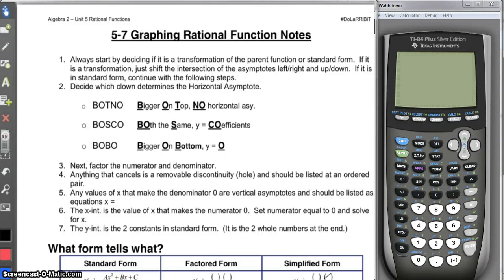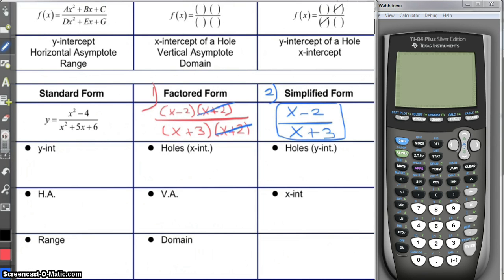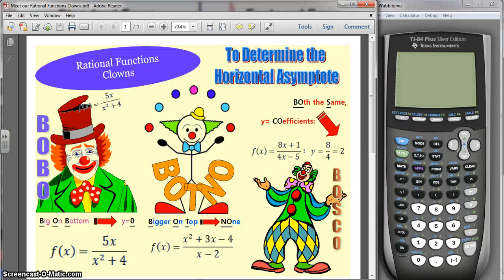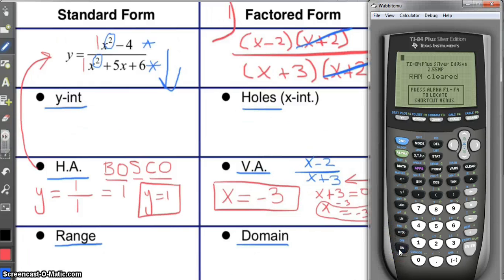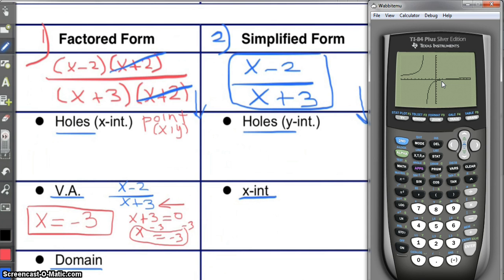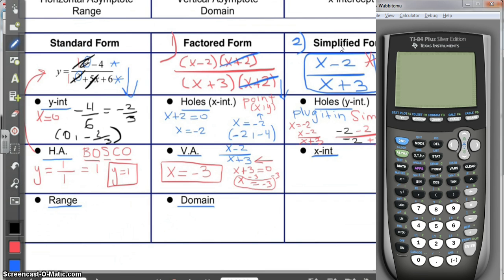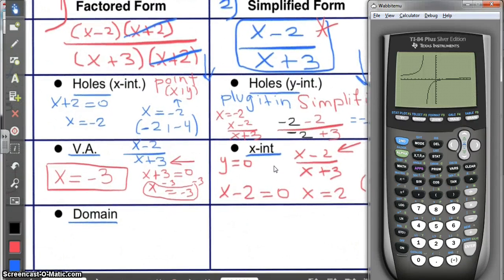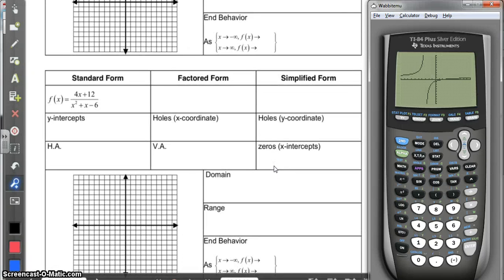5.7 Graphing Rational Functions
Finding the asymptotes and the hole in your rational Function.